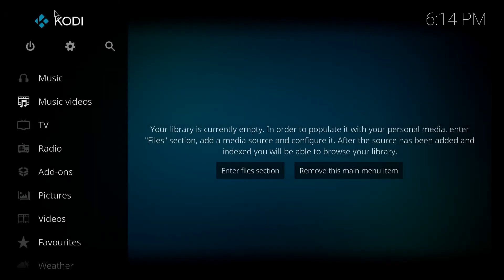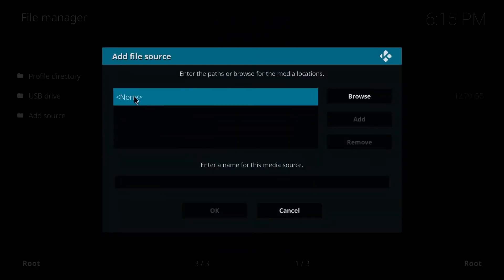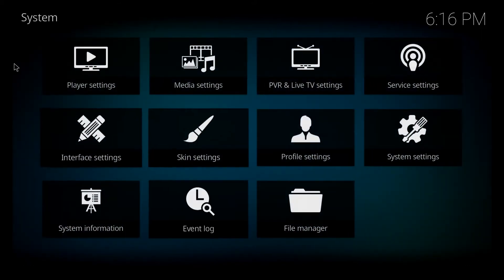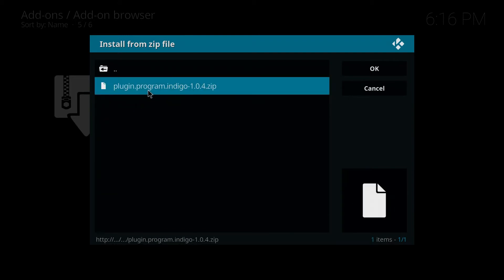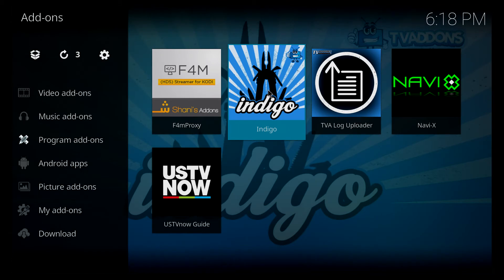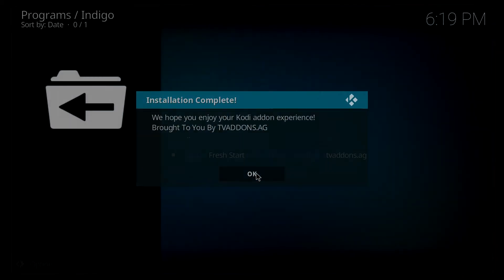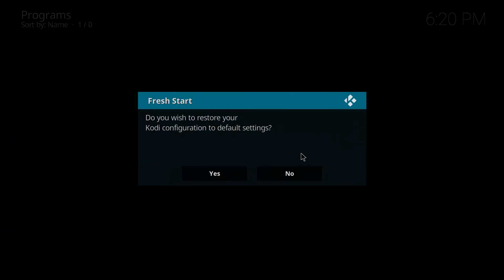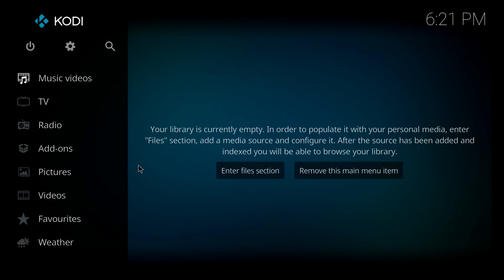How to Reset Kodi 17 with Fresh Start Add-on TV Box Tips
Demonstrating a Kodi 17 factory reset with the Fresh Start add-on. This is useful to delete all add-ons and settings from Kodi 17.